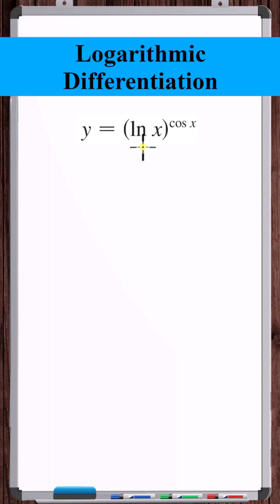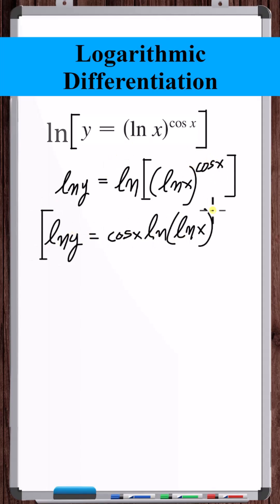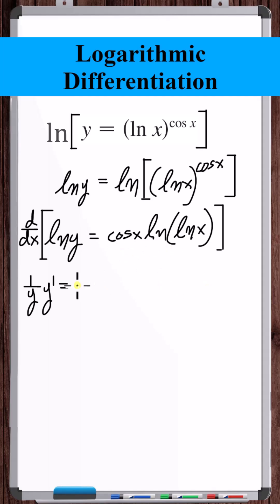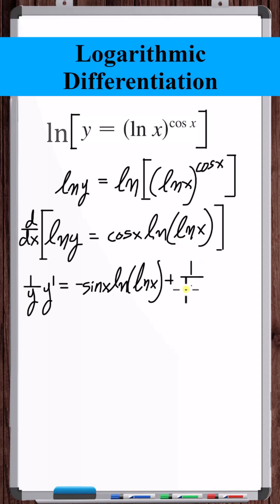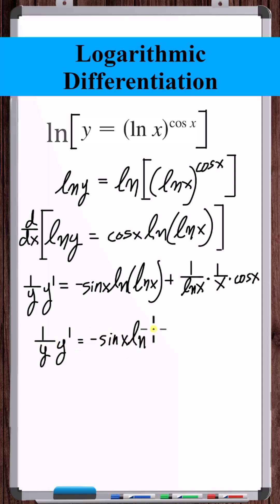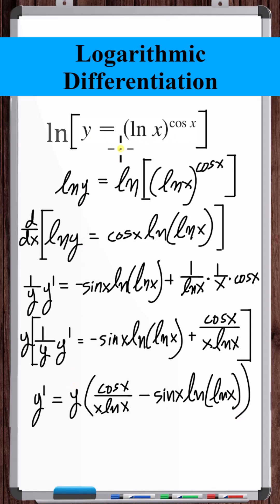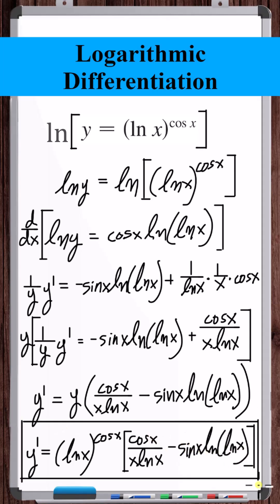Logarithmic Differentiation | y=(lnx)^(cosx)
In this video, we use logarithmic differentiation to evaluate the derivative of a function.